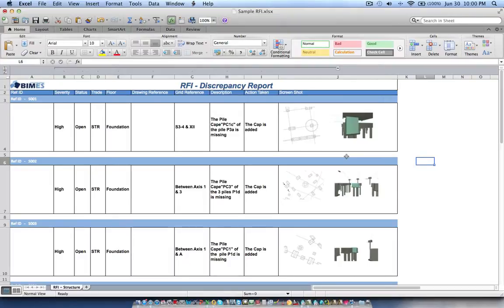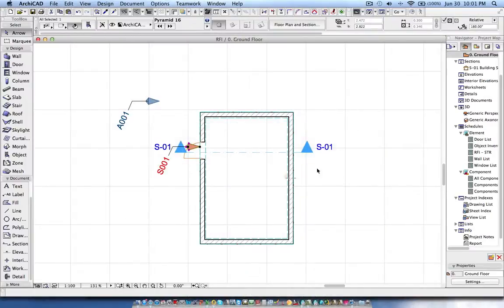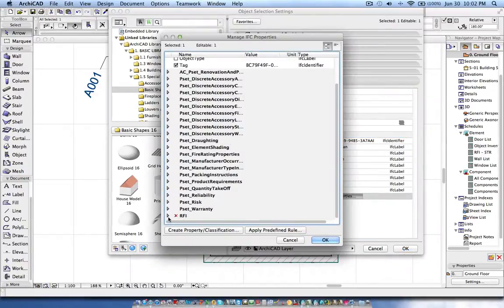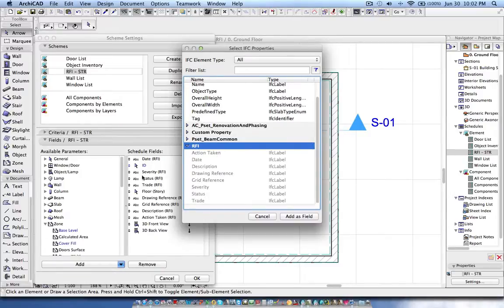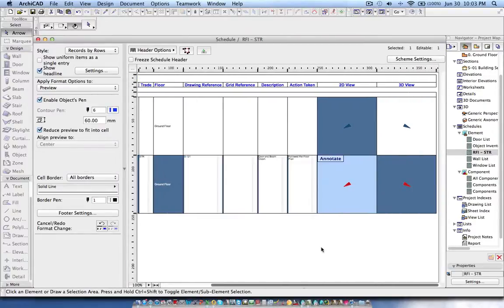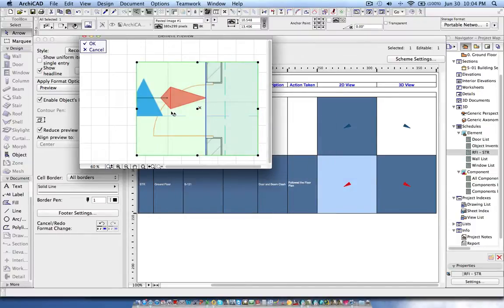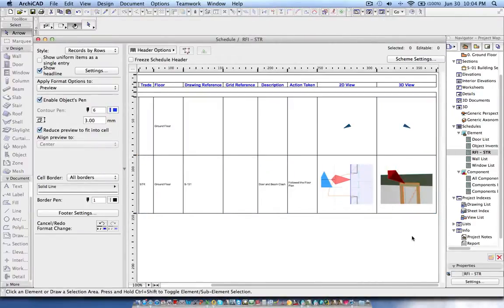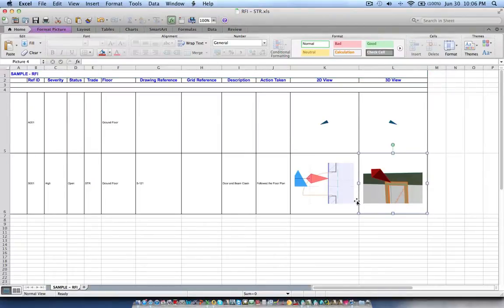Creating RFI with Screen Shots in ArchiCAD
This video explains about creating the RFI in ArchiCAD with the help of Interactive Schedules and custom IFC parameters. Screen shots can be placed using the screen shot function in MAC or Snip tool in Windows.